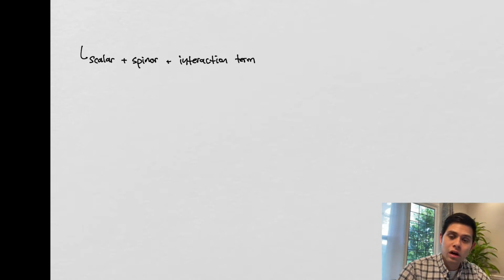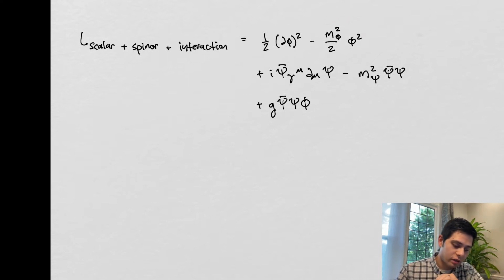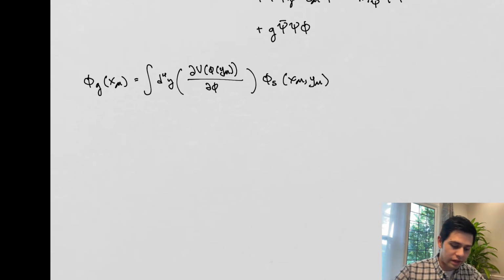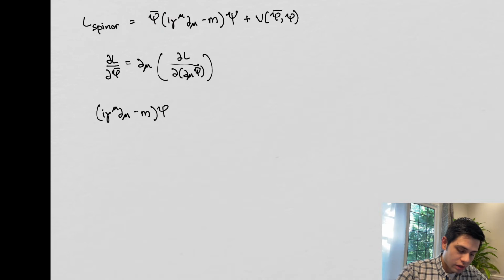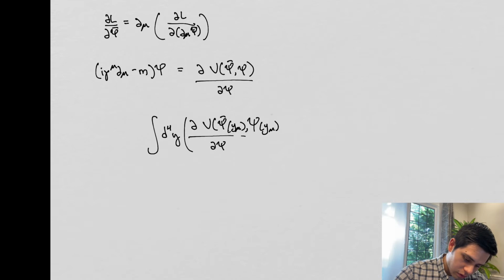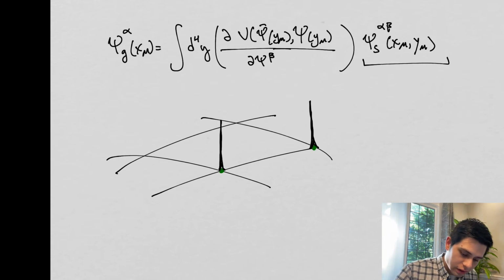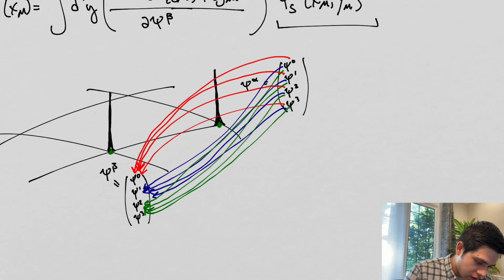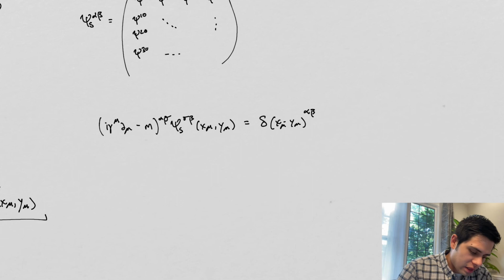Quantum Field Theory | Spinor Greens Function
In this video we go into more details on Yukawa interactions and we dive into talking about the the Greens Function for spinor fields.  These are more complex because of the spinor nature of these particles but nevertheless, these spinor Green's functions are important.